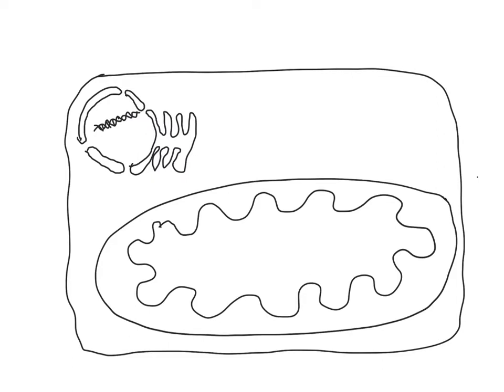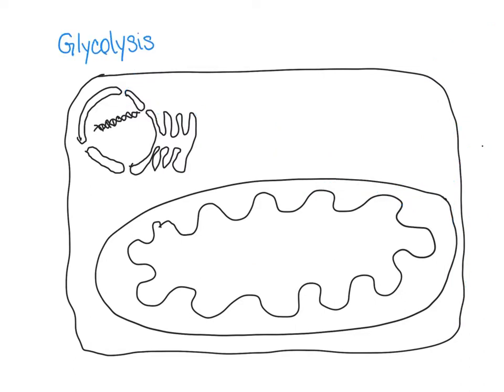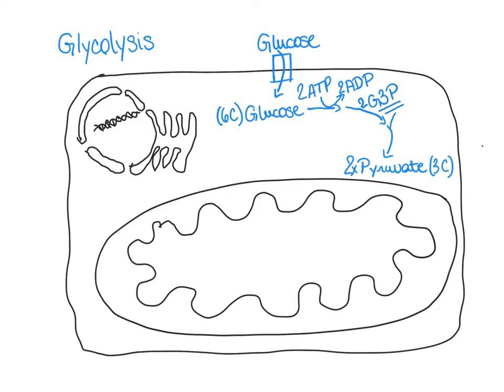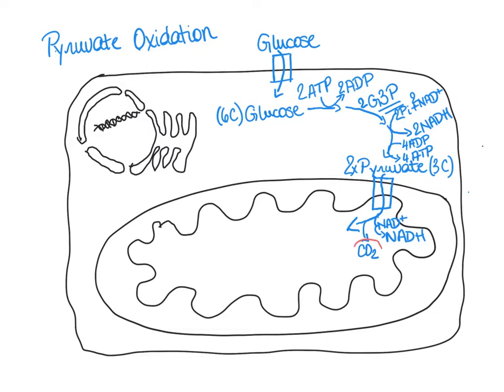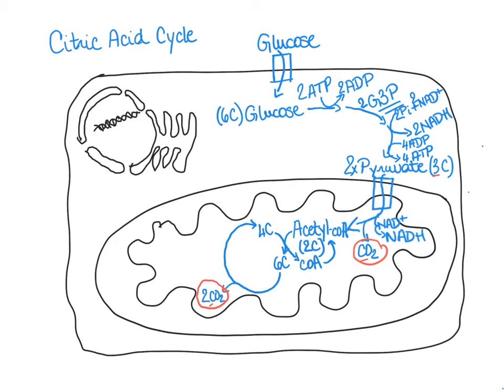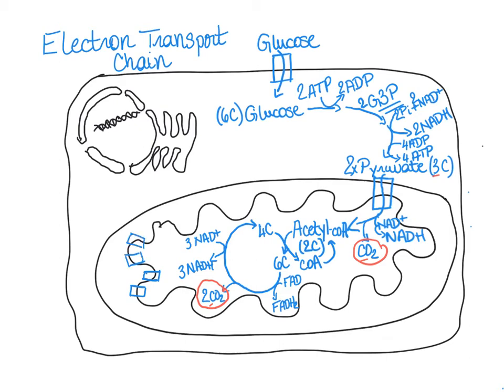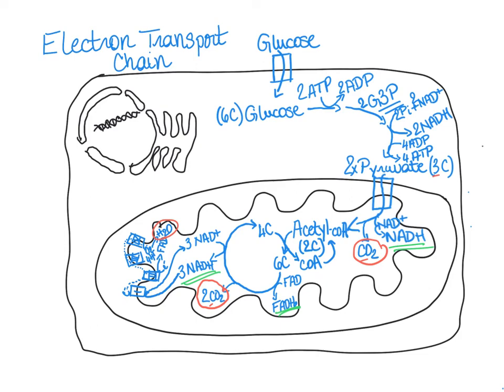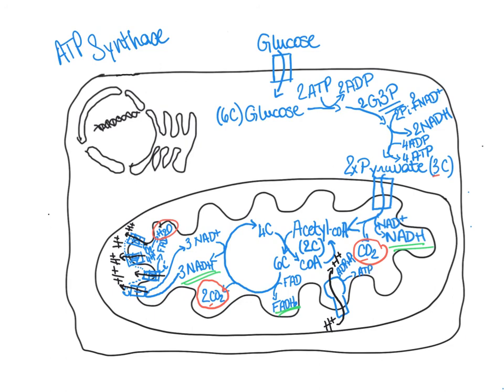Cellular Respiration chalk talk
I walk through the steps of cellular respiration diagramming the important parts of each on a simplified cell diagram.